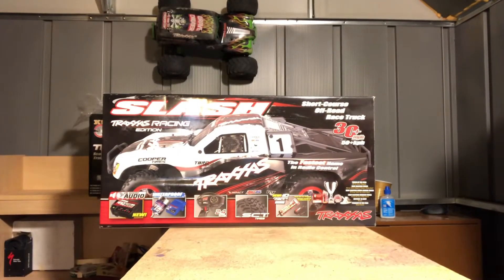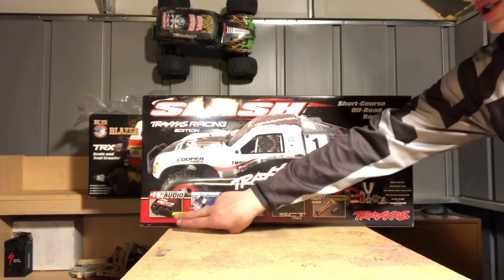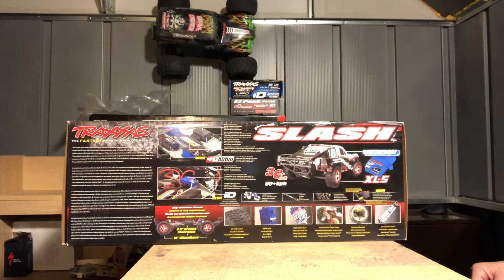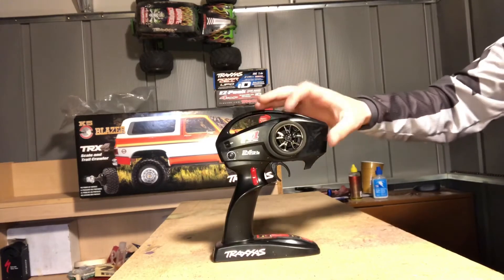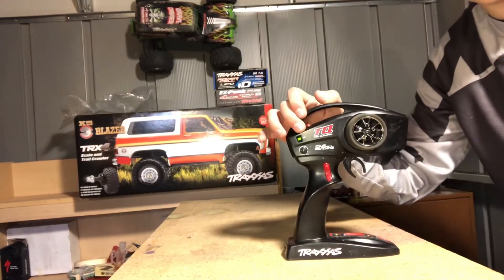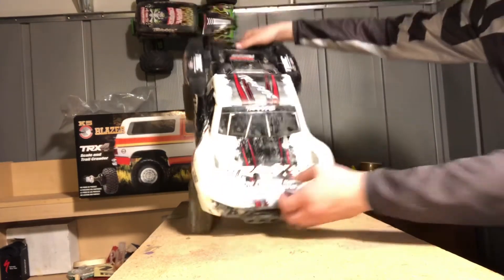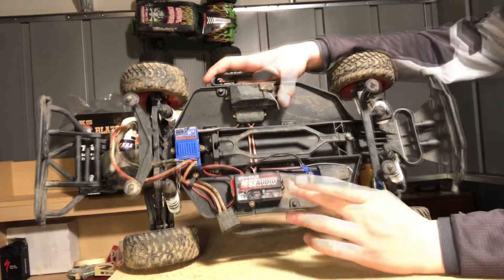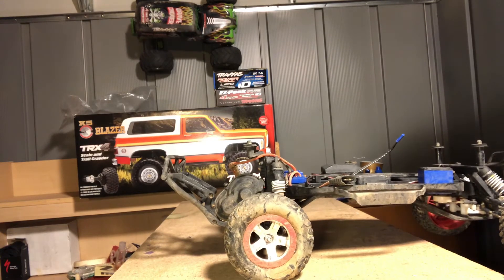Reviewing the Traxxas Slash 2wd Brushed